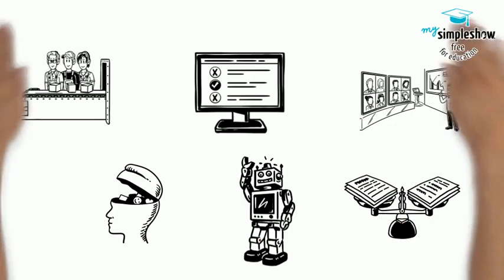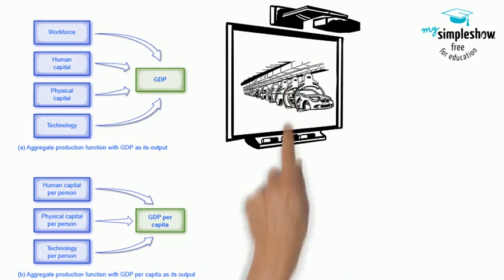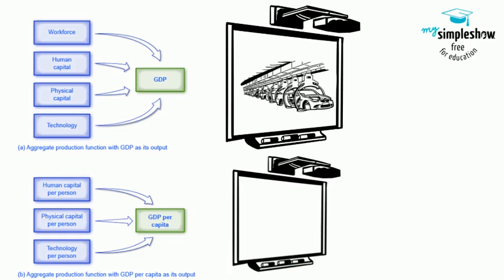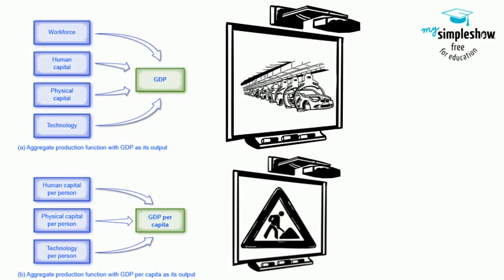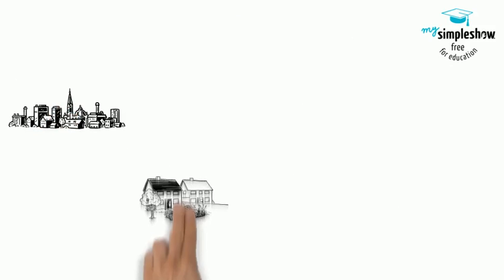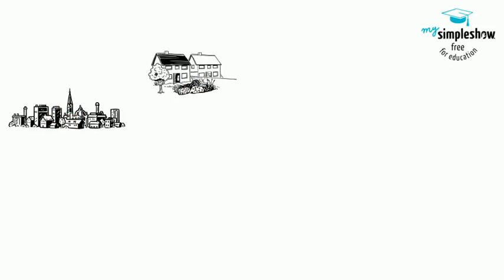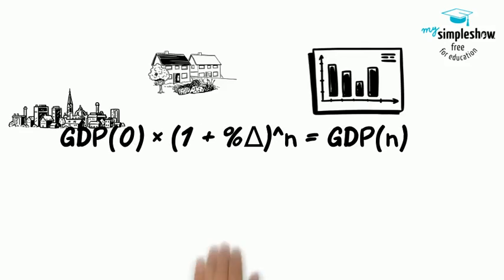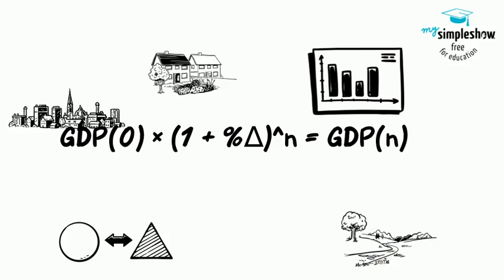20.2 Labor Productivity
Title: Productivity and Economic Growth. We can measure productivity, the value of what is produced per worker, or per hour worked, as the level of GDP per worker or GDP per hour. The rate of productivity growth is the primary determinant of an economy&rsquo;s rate of long-term economic growth and higher wages. Over decades and generations, seemingly small differences of a few percentage points in the annual rate of economic growth make an enormous difference in GDP per capita. An aggregate production function specifies how certain inputs in the economy, like human capital, physical capital, and technology, lead to the output measured as GDP per capita.

Labor productivity is the value that each employed person creates per unit of his or her input. The first determinant of labor productivity is human capital. Human capital is the accumulated knowledge (from education and experience), skills, and expertise that the average worker in an economy possesses. The second factor that determines labor productivity is technological change. The third factor that determines labor productivity is economies of scale. Recall
An aggregate production function shows what goes into producing the output for an overall economy. The first aggregate production function has GDP as its output. The second aggregate production function has GDP per capita as its output. Because we calculate it on a per-person basis, we already figure the labor input into the other factors and we do not need to list it separately.
Productivity growth is closely linked to the average level of wages. Over time, the amount that firms are willing to pay workers will depend on the value of the output those workers produce. If a few employers tried to pay their workers less than what those workers produced, then those workers would receive offers of higher wages from other profit seeking employers. If a few employers mistakenly paid their workers more than what those workers produced, those employers would soon end up with losses. In the long run, productivity per hour is the most important determinant of the average wage level in any economy.

Nothing is more important for people&rsquo;s standard of living than sustained economic growth. Even small changes in the rate of growth, when sustained and compounded over long periods of time, make an enormous difference in the standard of living. GDP growth follows an exponential path over time.